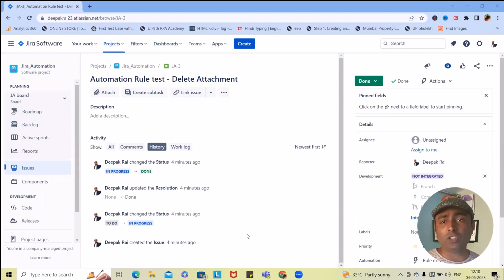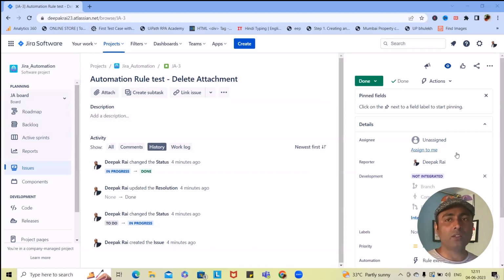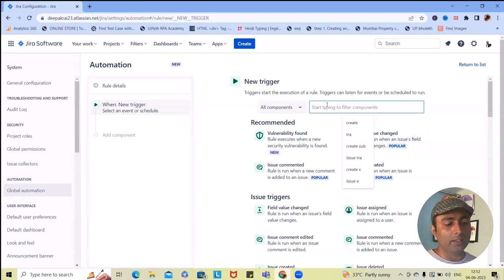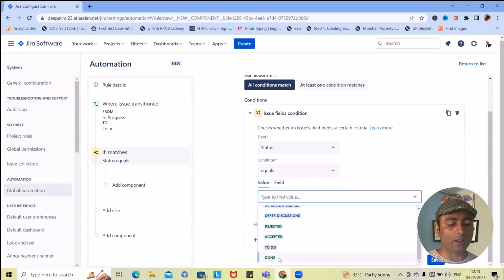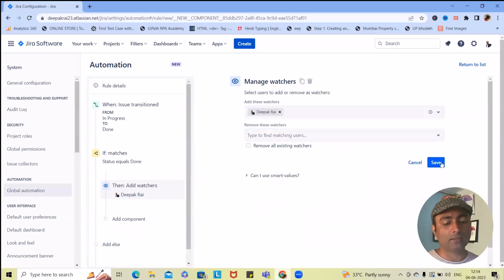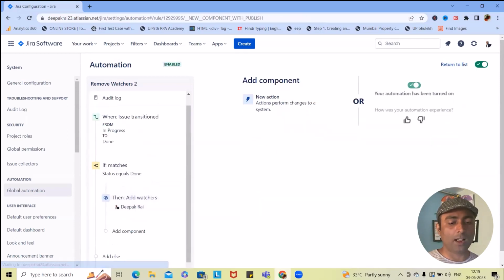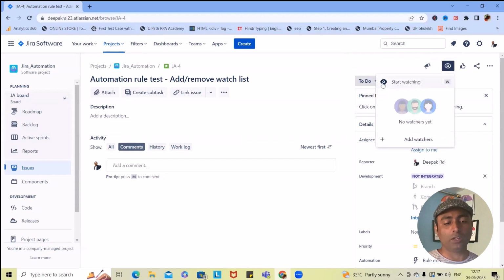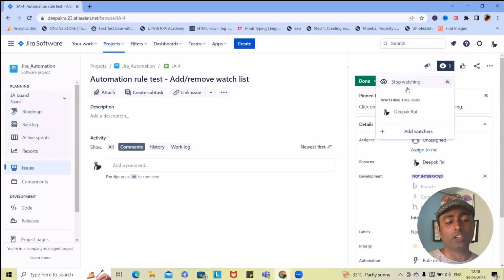Jira Automation: Remove the Watch list on Issue Transition | Jira Cloud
In this video, we're going to reveal a secret to removing attachments instantly from Jira. This will help you solve problems faster and more efficiently!

Are you tired of struggling to Remove watchers from Jira? In this video, we're going to reveal a secret that will help you remove attachments instantly. This will save you time and help you get more out of your Jira system!